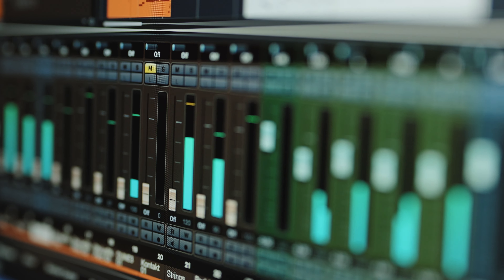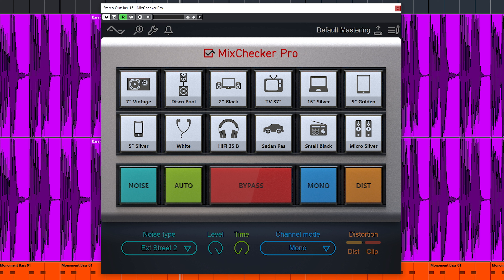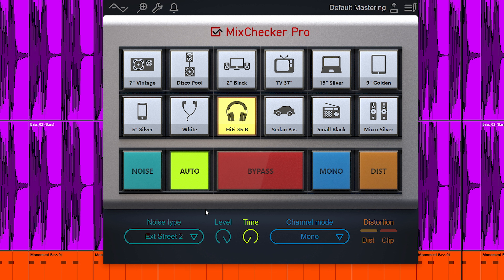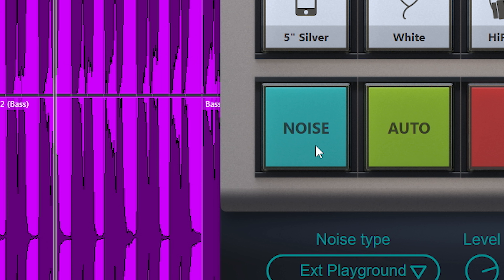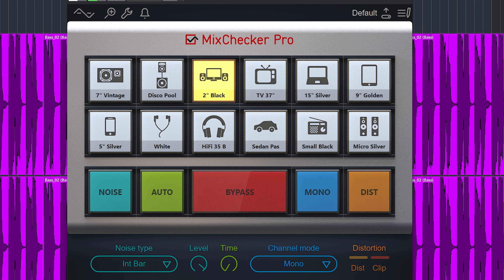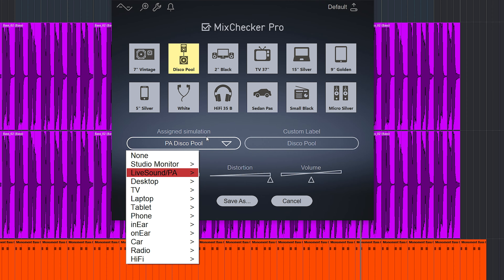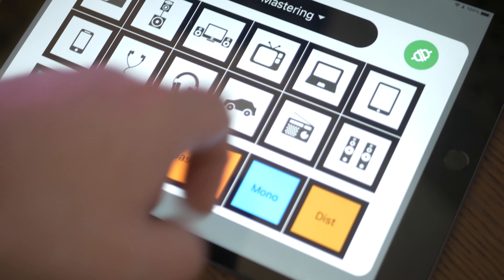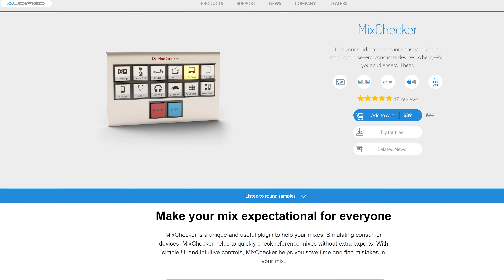Why you dont need that second set of speakers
Audified Mixchecker Pro 1.2 will give you a bunch of reference speaker emulation to check your mix on - a very handy tool to make sure your mixes translate!

00:00 What is mixchecker pro?
00:38 How does it work and sound?
03:05 A LOT of speaker emulations
03:50 Remote controlling!

Plugins:
Fabfilter Pro-Q3: